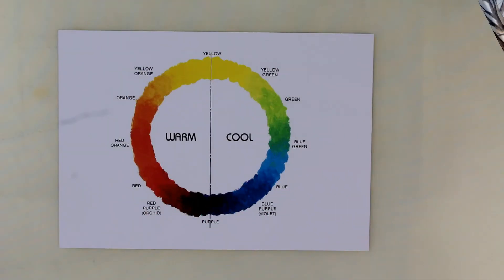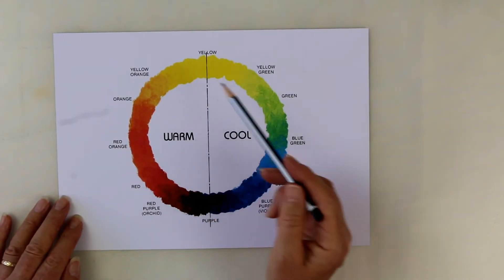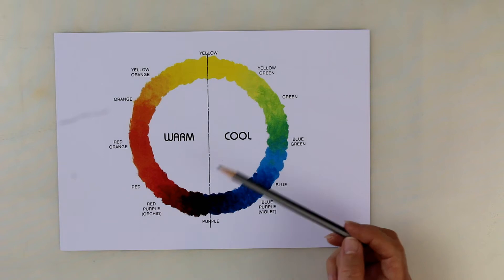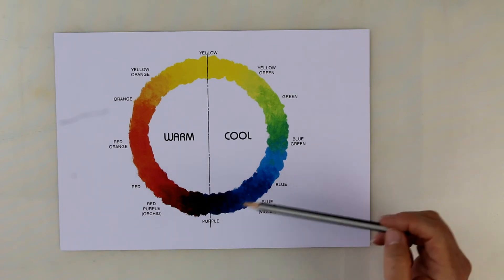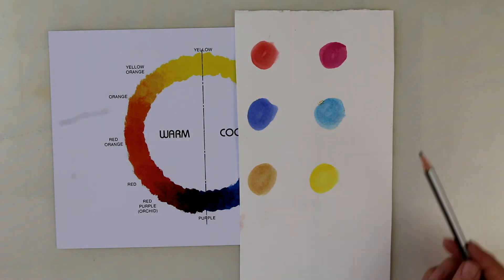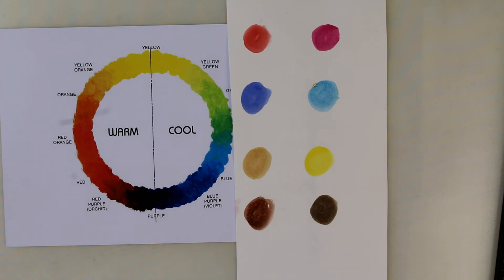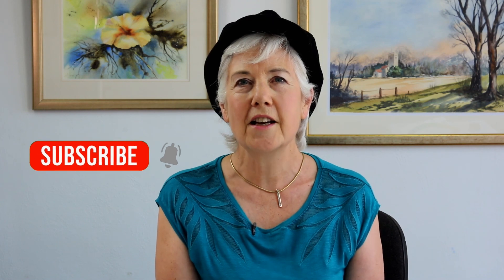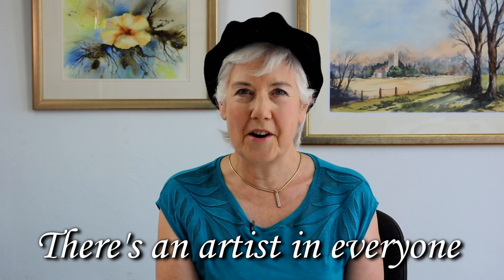Warm & Cool Colours Explained. The colour wheel and how to choose your paint colours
Warm and cool colours explained.  What are the best watercolour paints for beginners?  How many watercolour paints do beginners need? Choosing primary  colours in watercolour is a good place to start. In this video  warm colours and cool colours are explained in a simple way. This will enable you to easily choose your paint colours without using the manufacturer's paint names. You don't need to have just one brand of watercolour paint, you can mix and match the different brands quite easily.
"Are You Finding Watercolour Hard?" A comprehensive list of ideas that may be preventing you from producing awesome paintings!

🔴Shopping:
JACKSON'S ART MATERIALS discounts, price matching & promotions !

(USA) 100% cotton watercolour paper
(USA) Daniel Smith professional watercolours. Choose colours from the range.
(USA) Winsor & Newton professional watercolours. Choose colours from the range
(USA) Royal Talens Van Gough student watercolours

(UK) 100% cotton watercolour paper
(UK) Daniel Smith watercolour paint set
(UK) Winsor & Newton professional watercolours. Choose colours from the range
(UK) Royal Talens Van Gough student watercolours

I am a participant in the Amazon Services LLC Associates Program, an affiliate advertising program designed to provide a means for me to earn fees by linking to Amazon.com, Amazon.co.UK and affiliated sites.
I only ever recommend products and services I actually believe in or use myself or have reviewed/tested in-depth.
About Art Studio:
🎨Welcome to Anne Kerr's Art Studio!
 Anne here, my channel is all about helping beginners and more advanced artists to improve their art.
On this channel I cover watercolour painting for beginners, pastel painting for beginners and drawing both in graphite and ink for beginners. Oils, acrylics and mixed media will also feature in my videos.
I will make recommendations for the best watercolours ,best pastels, best Pens and pencils and other art materials, as cheaper ones will hinder your progress.
If you are already an experienced artist, you will enjoy the art materials product reviews and book reviews I will be doing on my channel
Therefore, Lots of hints, tips and techniques will be coming your way!

Anne Kerr is an internationally known artist and a further and higher education tutor.  She is a regular contributor to 'Leisure Painter' Magazine.